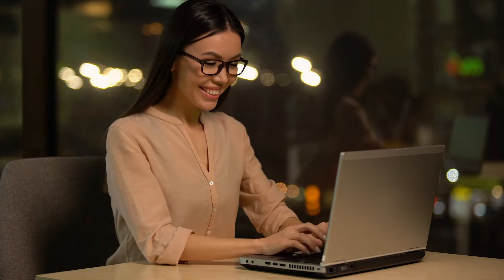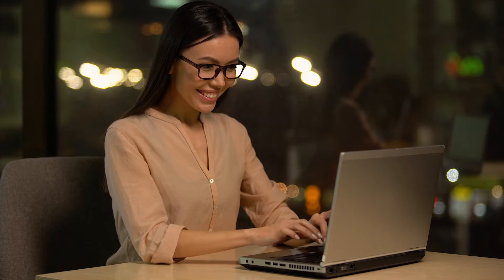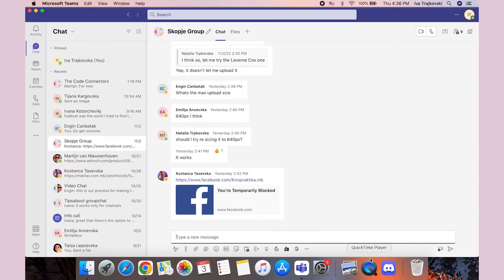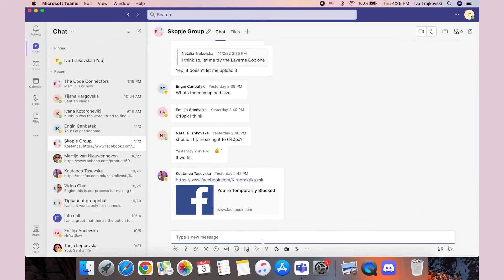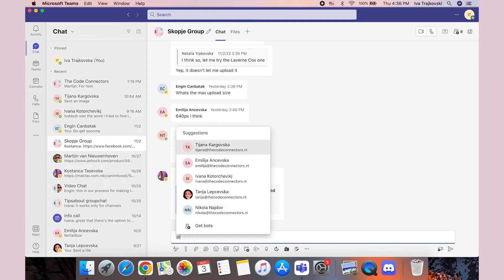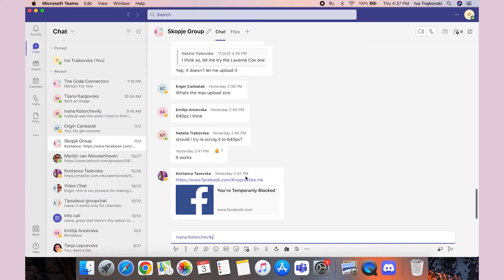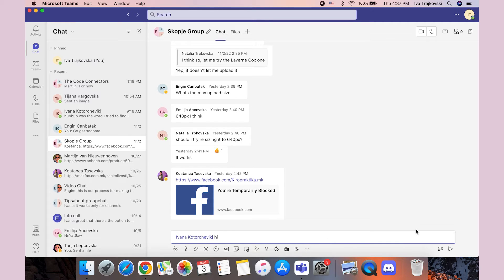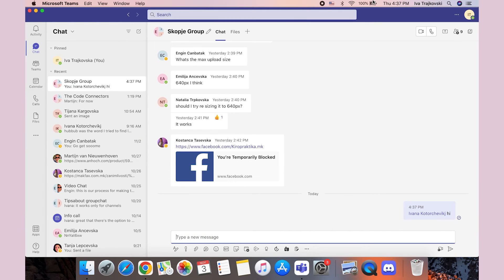How to Ping on Teams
You can ping someone on Microsoft Teams if you need to get someone’s attention quickly. In this video, you'll find out how to ping someone on Teams on your phone or desktop.